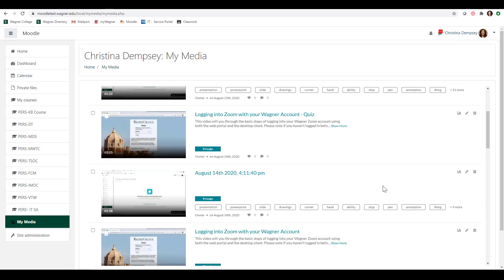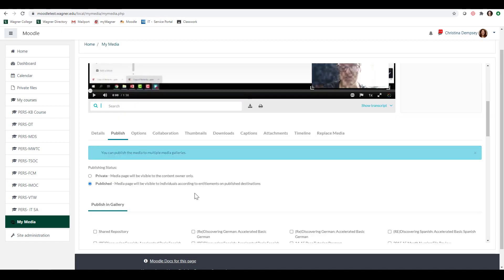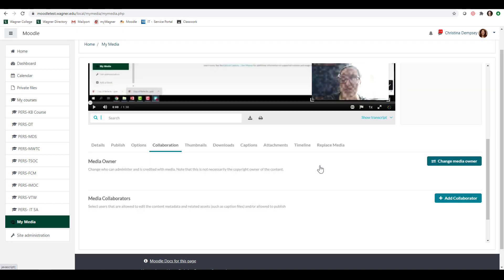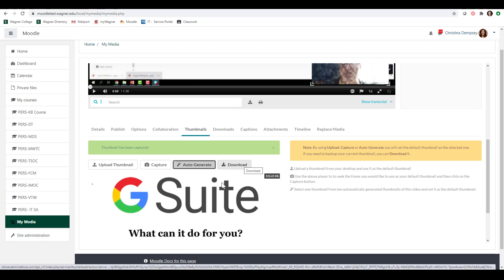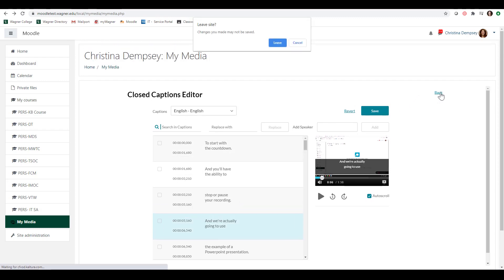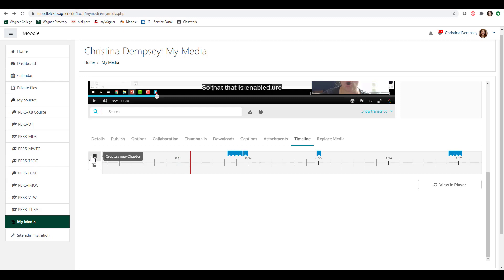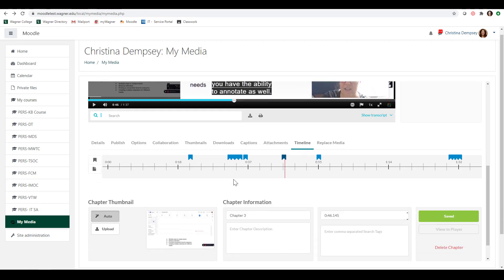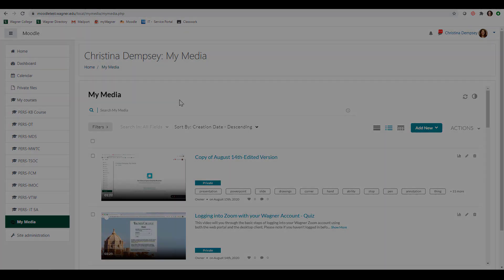Editing a Video in Kaltura's My Media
In this video you will learn how to edit your video in My Media.